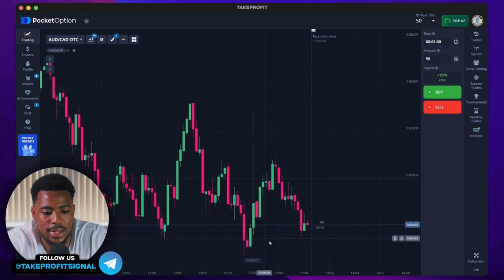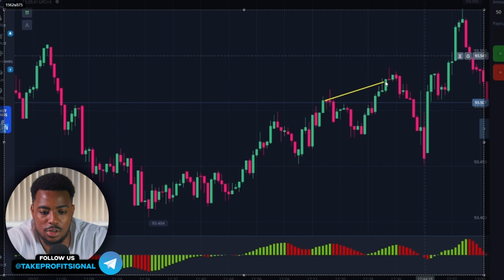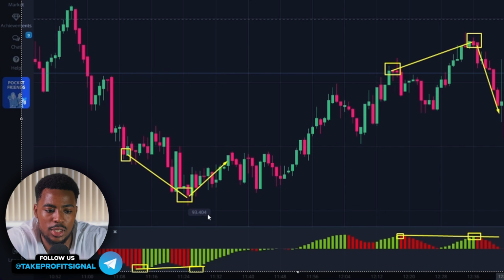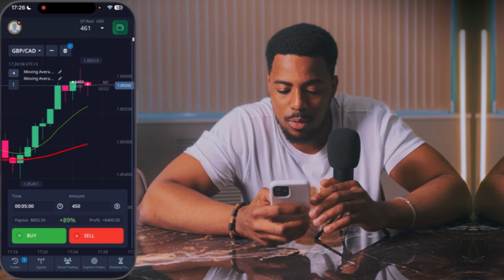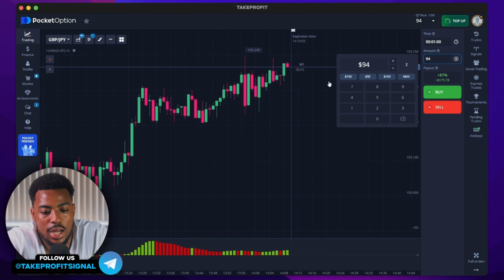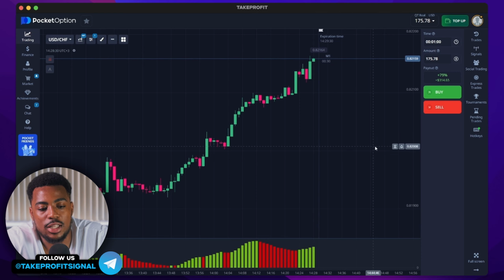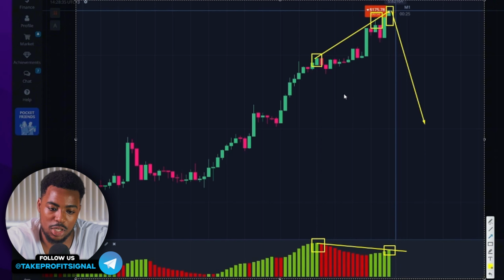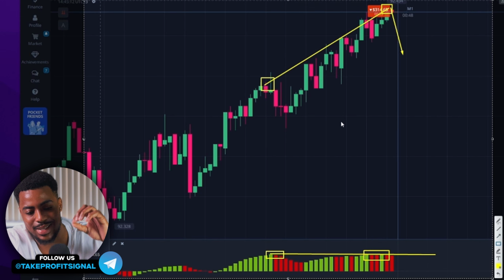The $500/Day Trend Reversal Secret (100% Win Rate Binary Options)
In this video, I’ll reveal how to exploit market inefficiency using the Awesome Oscillator in Pocket Option. Starting with just $50, I’ll show you how to spot divergences between price and the oscillator to predict trend reversals and make 10X profits. Watch as I trade live, explain my strategy step-by-step, and show you how to use this powerful indicator to trade confidently and maximize your profits.

⬅️ - This Binary Options Bot Gave Me 1000% Profit!

00:00 - 00:37: Introduction—how to spot trend reversals with Awesome Oscillator.
00:39 - 01:00: Adding the Awesome Oscillator to your chart.
01:01 - 02:16: Explaining divergences—bullish vs. bearish signals.
02:16 - 02:39: Why divergence signals work over long distances.
02:41 - 03:14: Placing the first trade—bullish divergence in action.
03:14 - 03:26: Adding confirming factors to your trades.
03:26 - 03:33: Closing the first trade—profit achieved.
03:33 - 04:26: Placing the second trade—bearish divergence setup.
04:28 - 04:39: Closing the second trade—balance tripled.
04:41 - 05:36: Placing the third trade—another bearish divergence.
05:37 - 05:44: Closing the third trade
05:44 - 06:30: Placing the final trade—last divergence setup.
06:31 - 06:40: Closing the final trade—10X profit
06:40 - 07:20: Conclusion—join my Telegram channel for more strategies.

- Beginners looking to start Binary Options trading with confidence.
- Experienced traders wanting to improve their win rate and profits.
- Anyone interested in divergence trading and market inefficiency.

Final Thoughts

This video is a must-watch for anyone serious about Binary Options trading. I’ll show you how to use the Awesome Oscillator to identify divergences, predict reversals, and trade profitably.